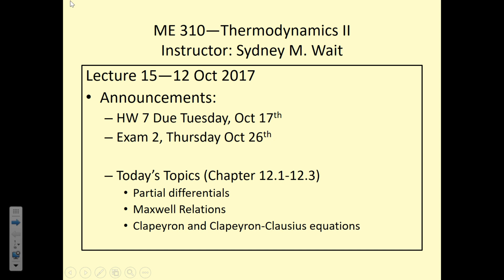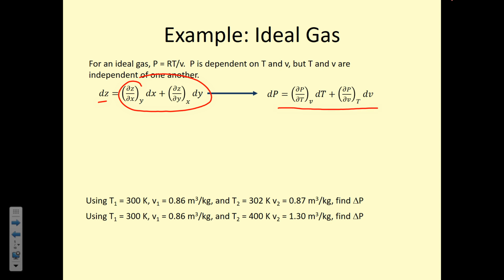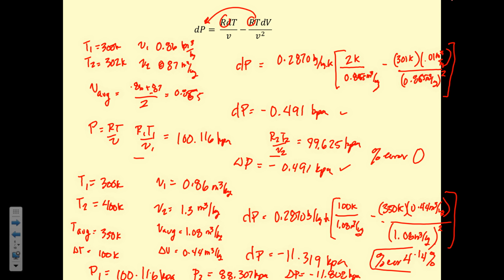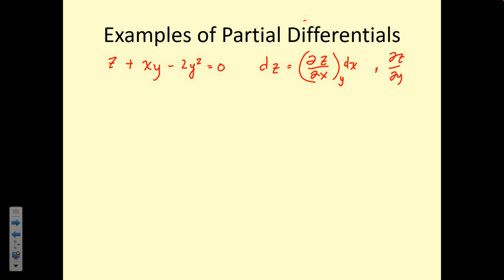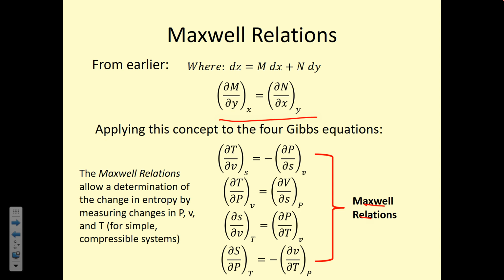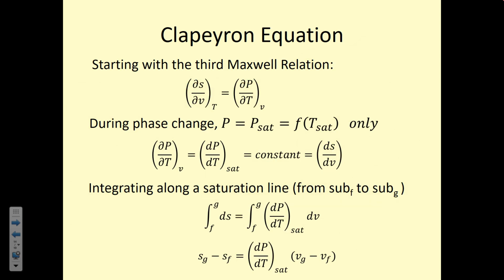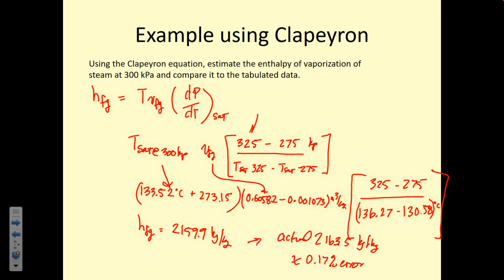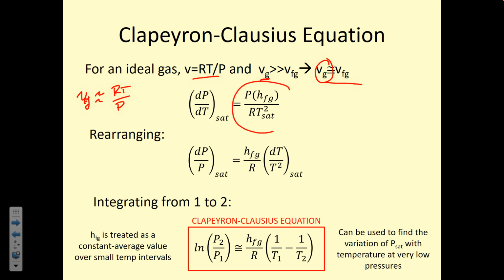ME 310 - Lecture 15 (Thermo II) - Thermodynamic Property Relations (Partial Derivatives)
Thermodynamic property relations as derived using partial derivatives of the Gibbs equations (see also lecture 16)